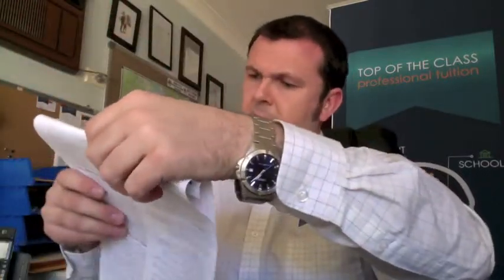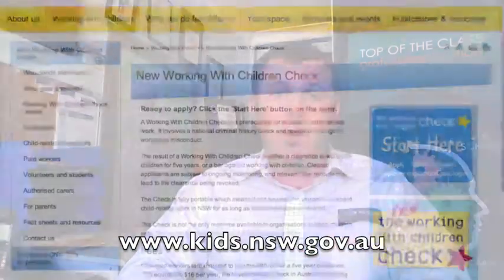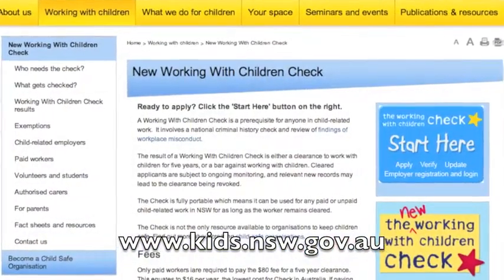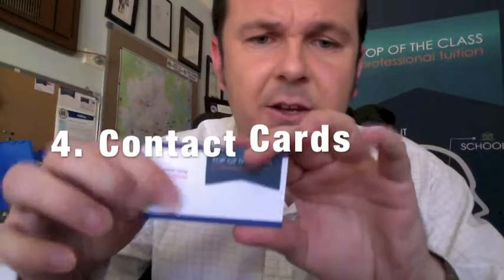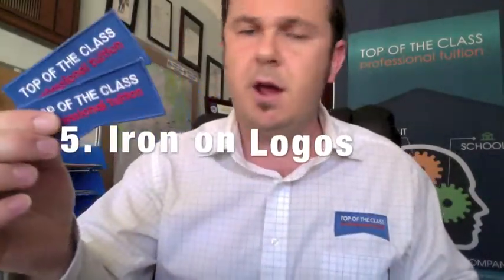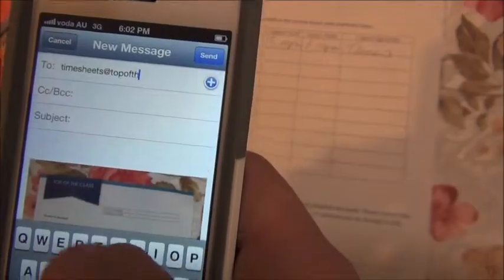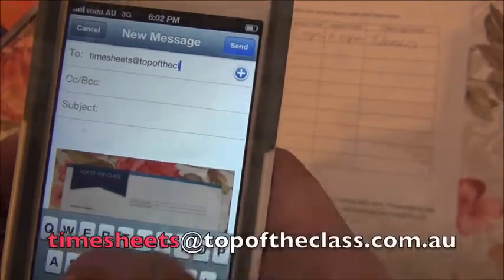Video 13: Conclusion